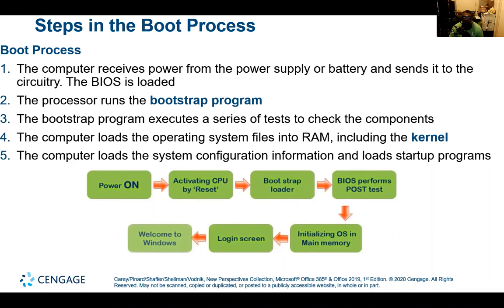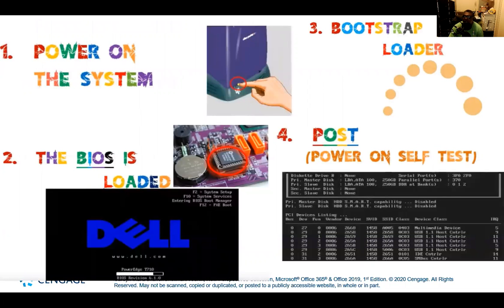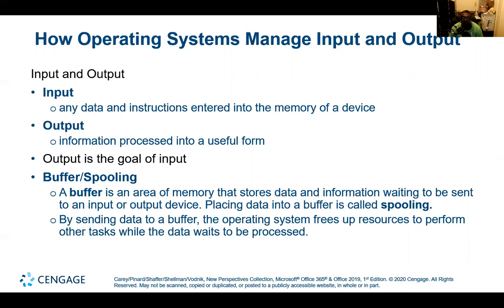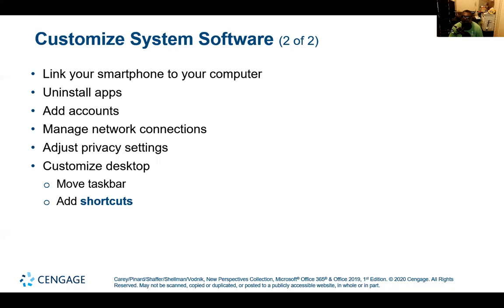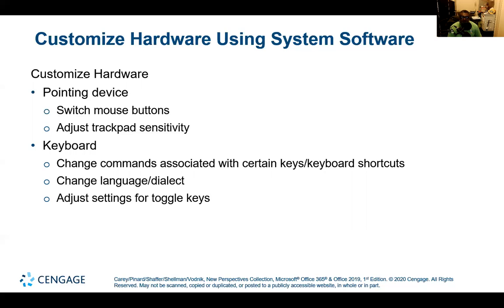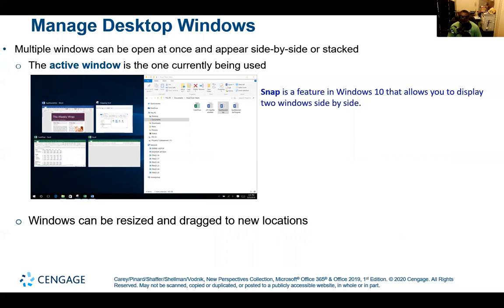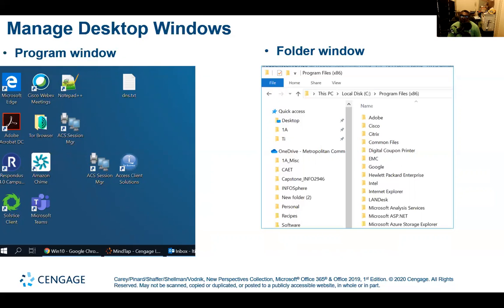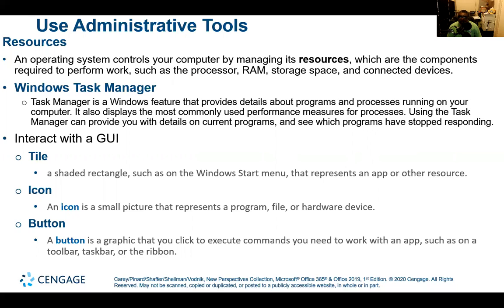Operating Systems and Fle Management